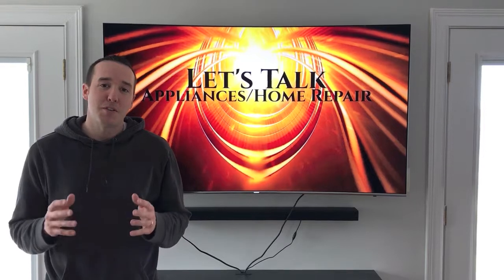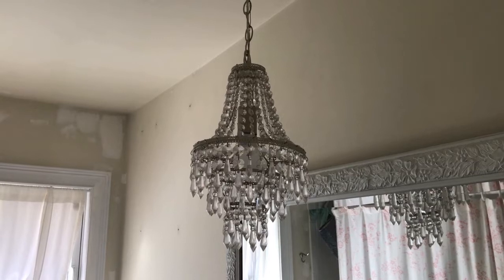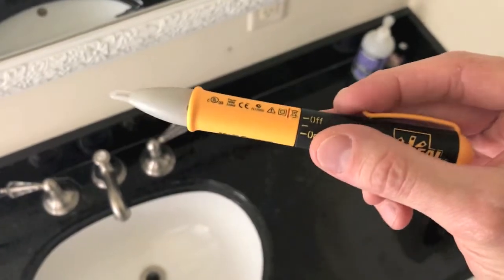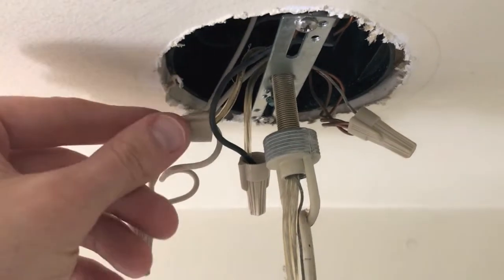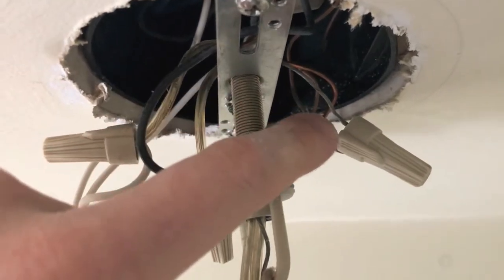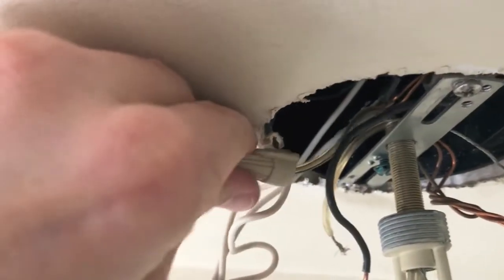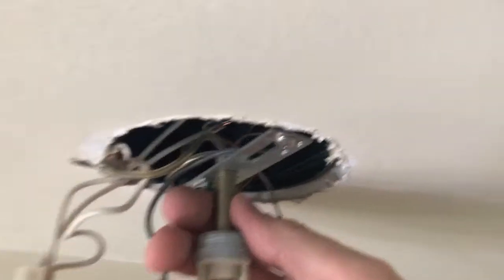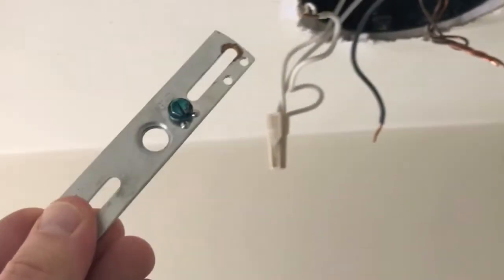How to remove Chandelier/light fixture SAFE FAST & EASY!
In this video, we walk you through the Step-By-Step process of removing a Bathroom Chandelier.  Its important to do this safely without hurting yourself!